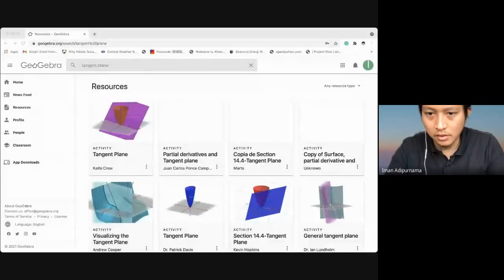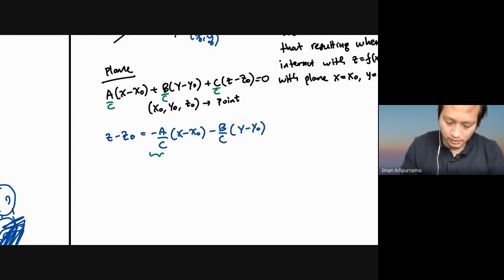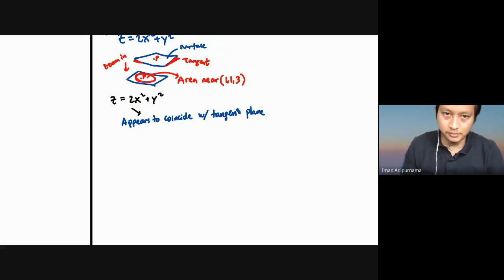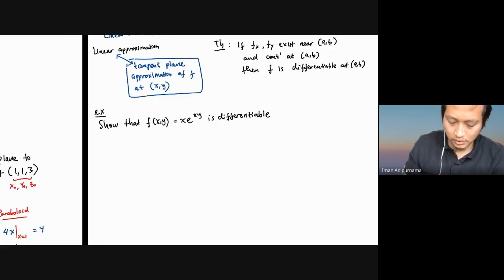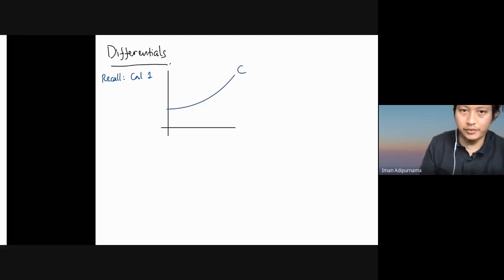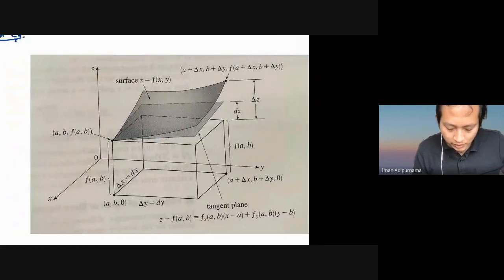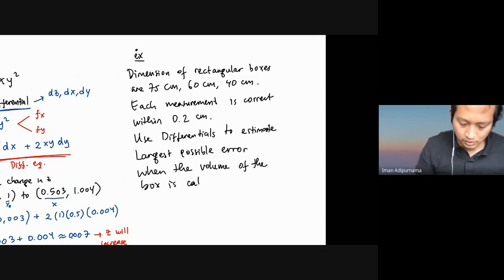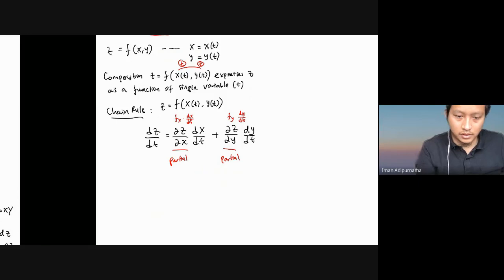CE162B005 Class 5/26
This is the recording of the calculus class on 5/26. We discuss chapter 14.4 (Tangent plane and linearization) and also a little bit 14.5